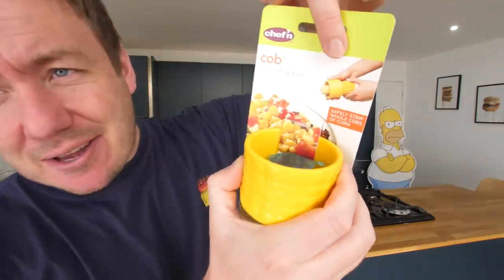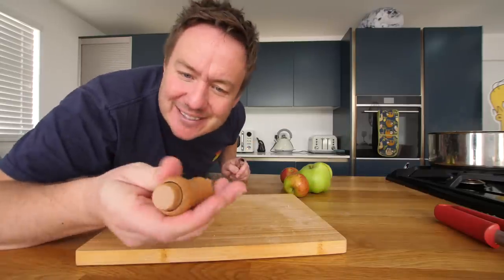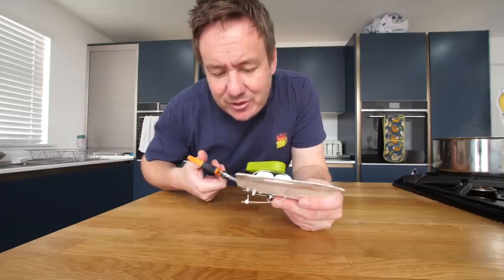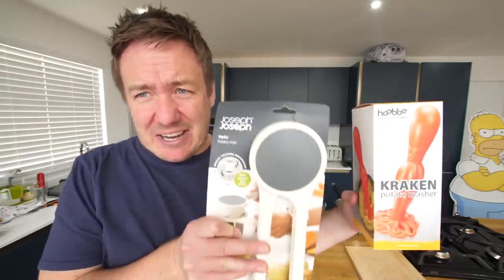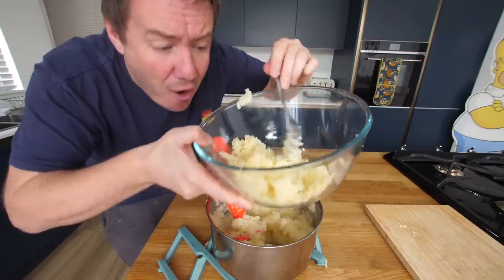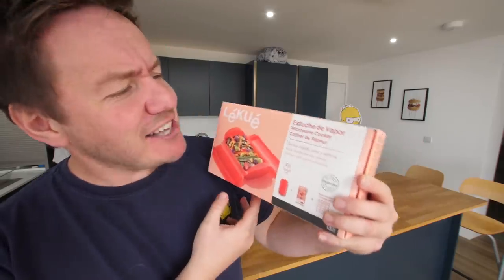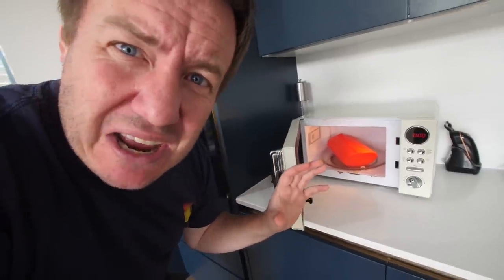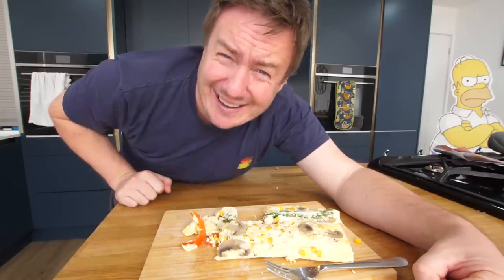I Tested Viral Kitchen Gadgets ft a Cherry Pitter Gun!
Lets test viral kitchen gadgets as we try out a simple but impressive sweetcorn remover, a fun but helpful pop up drinking glass and a mashed potato off featuring a potato rice and a mythical sea creature in the form of a masher! Enjoy and let me know any cool gadgets you've seen for me to try out next!

Chefn cob
Lakeland dual apple corer
3 in 1 tin opener
Pop up pint glass
Heliz potato ricer
Kraken potato masher
Chefn cherry pitter
Lekue microwave cooker steam case

Website for everything else, including all videos, podcasts, links to buy gadgets